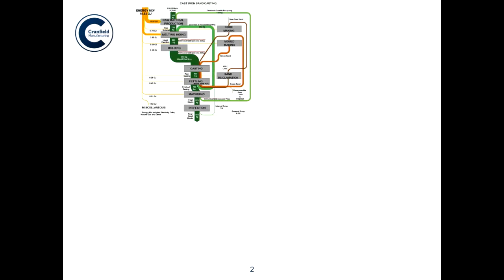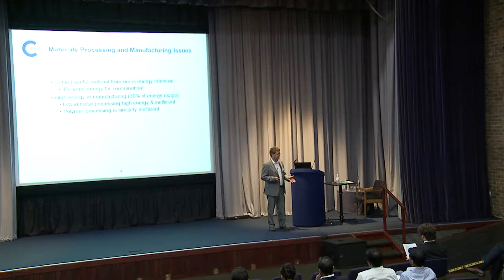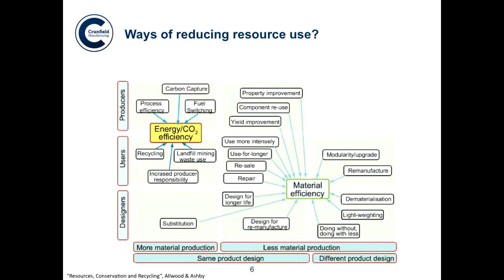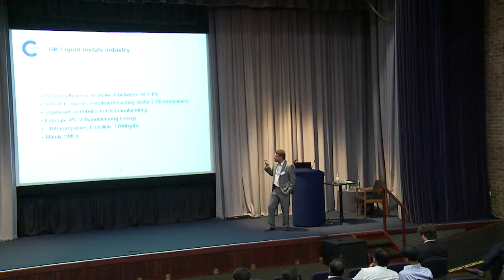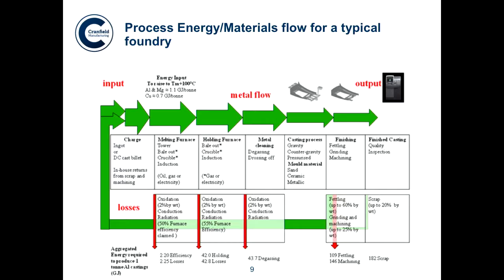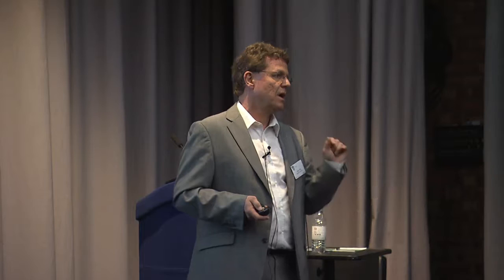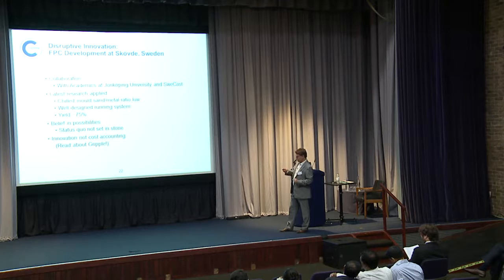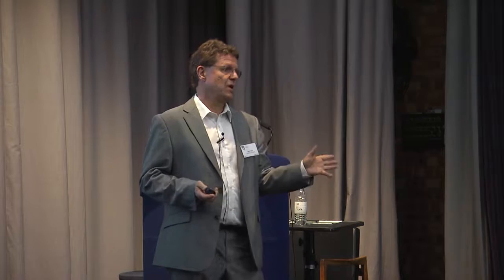Prof Mark Jolly - Reducing Energy in Materials Processing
'Reducing Energy in Materials Processing', presentations by Prof Mark Jolly on 8 July 2016 at the 5th Annual Conference of the Centre for Industrial Sustainability, Institute for Manufacturing, University of Cambridge.